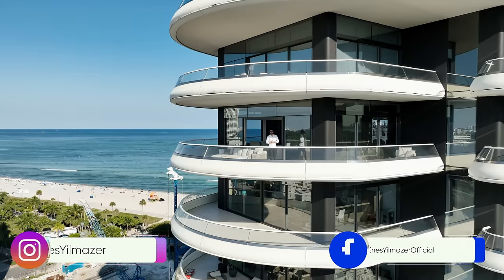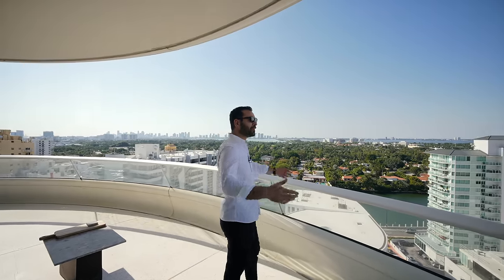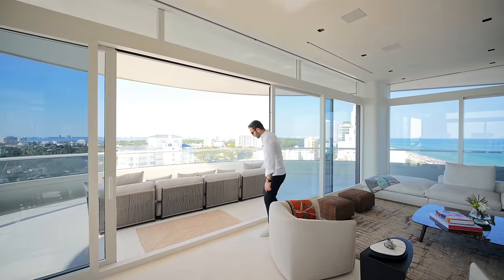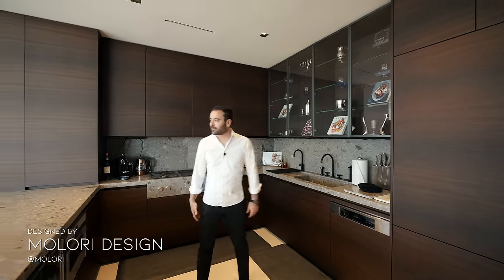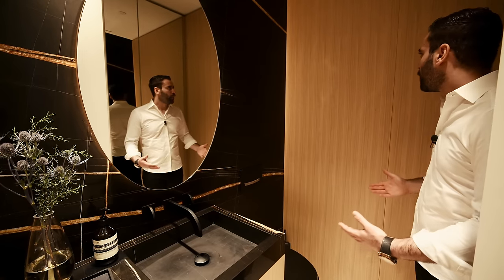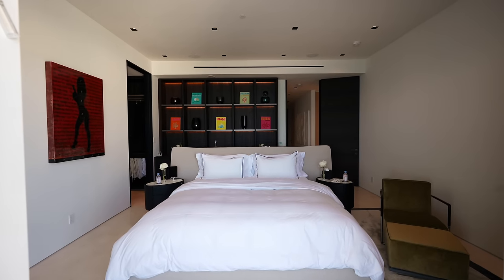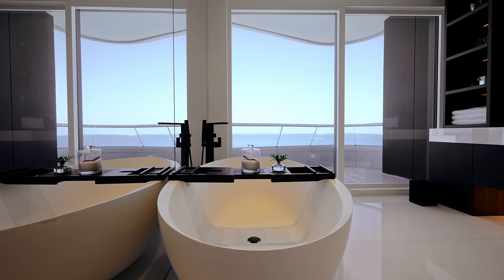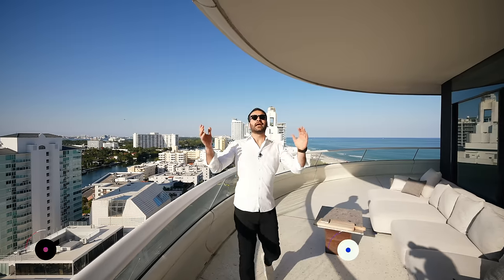MOST EXPENSIVE 2-Bedroom Oceanfront Residence in Miami Beach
This week, we are touring the MOST EXPENSIVE 2-Bedroom Residence in Miami!

Specs:
3,200 Sq Ft
2 Beds 3 Baths

Designed & Built By:
Molori Design

Here you will see our trips around the world, behind the scenes of our video shoots, and get the know myself, Mikey, and the whole team. Leave a comment on any video if you have any questions about LA or homes we tour or simply to say Hi! Looking forward to meeting you! Cheers, Enes Yilmazer

Camera Gear used in the Video and Edit:

My favorite books:

Time Codes:
00:00 Introduction
01:05 Balcony, Outdoor Seating Area
03:14 Living Room
04:16 Kitchen
06:50 First Bedroom Suite
08:11 Primary Bedroom Suite
10:10 Wrap Around Balcony, Faena Amenities
11:21 Outro